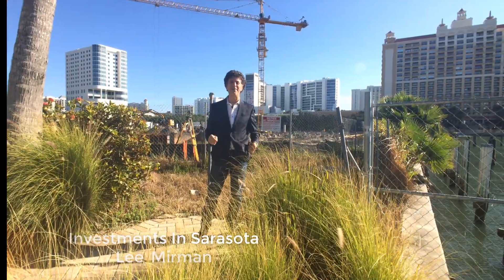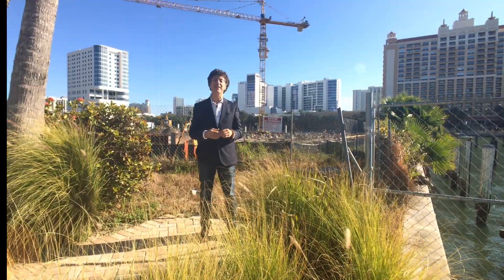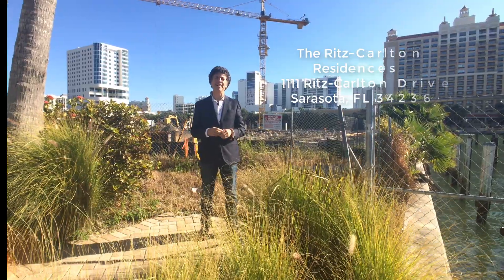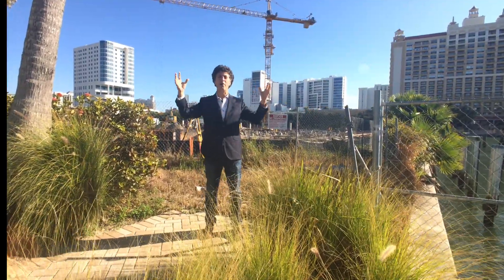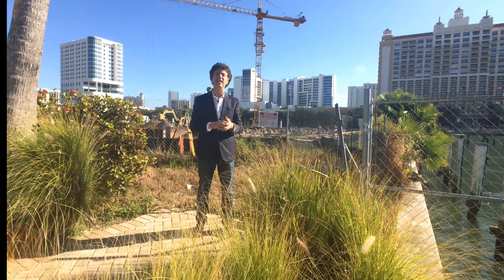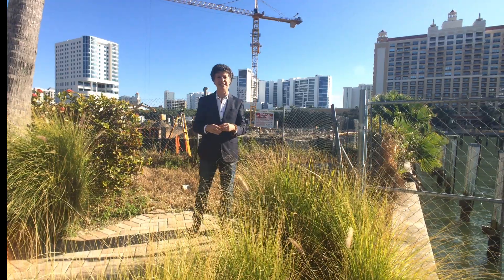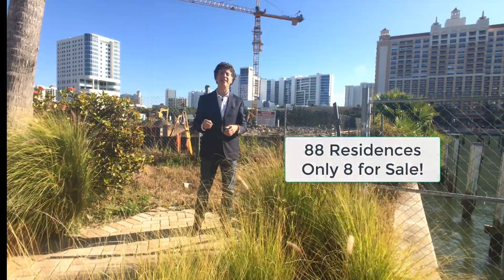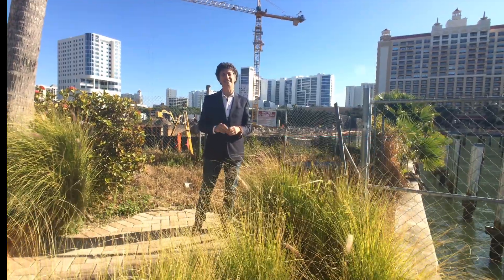Sarasota’s Real Estate Market in 2018: Why 2019 is about Making SMART Choices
Today I am standing on the construction site of the new Ritz Carlton Residences.  We have clients that are looking forward to moving into this new bay front tower when completed next year.

The most popular question posed to us in 2018 was “How is the market doing?”  I need to stress the importance of focusing as specifically as possible with this question.  For example, many are familiar with the VUE right behind me here, the condominium on the corner of US 41 and Gulfstream overlooking the bay front.  Of the 141 residences in the building, just 2 are for sale. At the Ritz Carlton Beach Residences on Lido, there 8 for sale of a total of 88 units.  Directly down the street from the Lido Beach Ritz is Orchid Beach, where there is just one unit for sale out of 55 units, and that is at a price point of nearly $6M.

**Real Estate Market Health Tied to Community Investment**

Each neighborhood and condominium is different as it relates to “How’s the market?”  For me the bigger question is, “Are people investing in Sarasota?” I like to use philanthropy as one indicator.  Let’s look at just two institutions- the Ringling Museum and Selby Gardens. Both have been trying to raise money and are succeeding.

*  The Ringling Museum has raised nearly $100M.  Home to both the iconic Ca’ d’Zan and Circus Museum, the Ringling intends "to embrace the very best of global arts and Florida culture."

*  Selby Gardens is well on its way to raising $92M as it solidifies its positioning as "a place that brings global living treasures to the public."

For me, these and many other major contributions that our community is making to both its physical and cultural assets is one of the most significant validations on why an investment in Sarasota is wise.

**2018:  The Real Estate Numbers in Review**

How did the real estate market do in 2018? Here’s the high level breakdown:

*  Sales increased by 3.8% in 2018
*  For the fourth quarter sales were down 4.8% from a year earlier.  While October and November were up, December 2018 was lower.
*  Distressed market tumbled 18% lower from the 4th quarter of 2017.
*  Luxury market was down 9.5% from the same period a year ago.
*  Affordability decreased by about 7% as properties sold under $200k are now 29% of the total market.

I think that the weakness in December was a result of the stock market drop earlier in the quarter.  Closings are typically 30-60 days out.  We saw Buyers second guessing their purchase decisions- most notably in the luxury segment.  The stock market continues to be volatile, and there will be months where its impact on the real estate market (in both directions) will be greater than others. In my mind this is felt primarily at the higher price points.

**Timing When to Sell Your Property in 2019**

Sellers need to be vigilant about the changes in inventory in their specific community or building.  The better properties continue to be the quickest to sell.  Sellers who do not have a something special to offer in terms of newly renovated or highly prized setting need to reset their pricing.  We are not in situation where the mediocre units in a building or neighborhood are able to ride the coat tails of the truly extraordinary.

Lee Mirman (Broker)
Investments In Sarasota

Servicing Downtown Sarasota, St Armands Key, Lido Key, Longboat Key, Siesta Key, West of Trail, Sarasota Waterfront